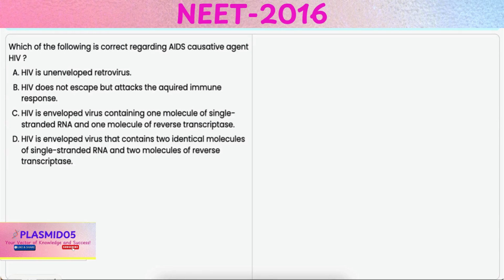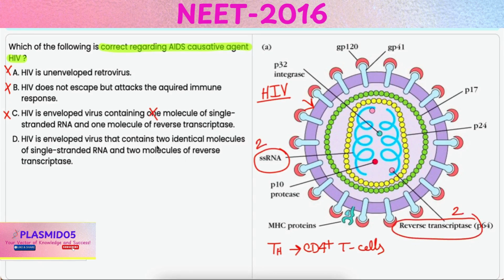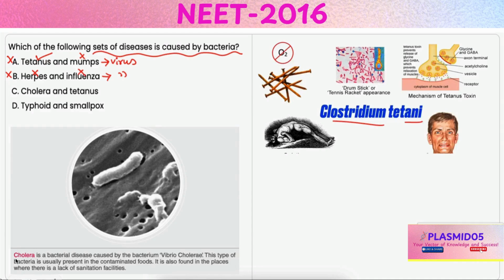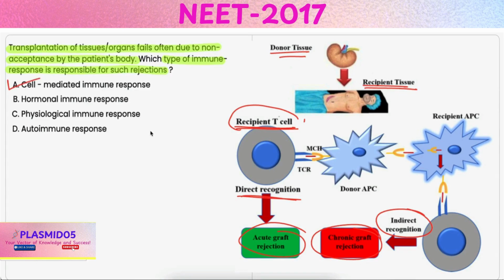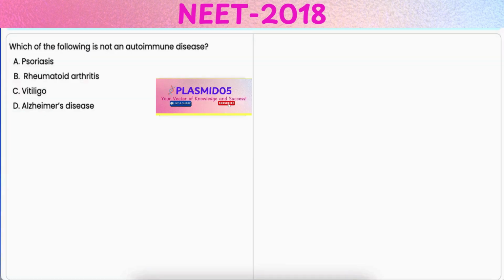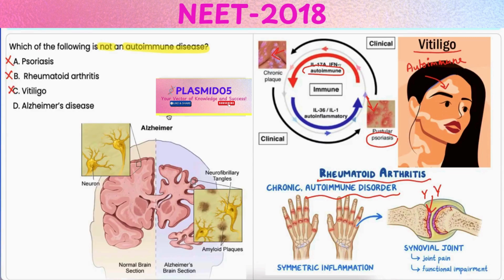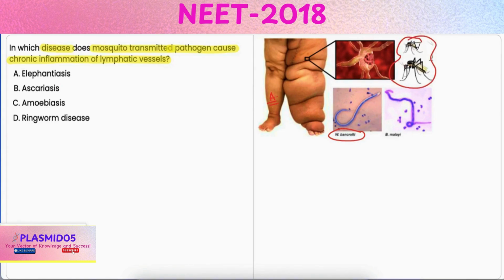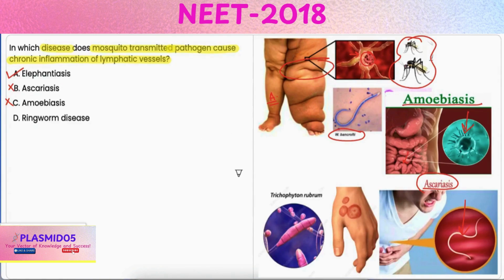NEET PYQs on Human Health & Disease || Useful for CBSE/ISC Biology & IIT-JAM Biotechnology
Welcome @PLASMID05
Ace Your Exams with NEET PYQs on Human Health & Disease! 🧬

Are you preparing for NEET? Looking for a detailed discussion of previous year questions (PYQs) on Human Health & Disease? This video is your one-stop solution! 🚀

✅ Covers NEET PYQs with detailed explanations
✅ Also useful for CBSE & ISC Biology board exams
✅ Helpful for IIT-JAM (Biotechnology) aspirants

👩‍⚕️ Topics Covered:
✔️ Immunity & Immune System
✔️ Common Diseases (Bacterial, Viral, Fungal, Protozoan)
✔️ Vaccines & Prevention
✔️ Lifestyle Disorders
✔️ Cancer, Drug Abuse & More!